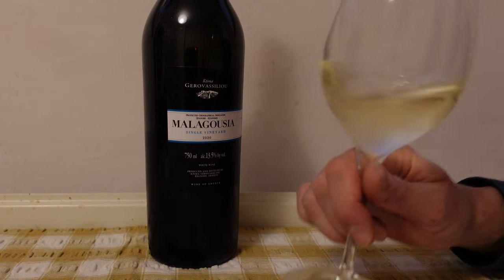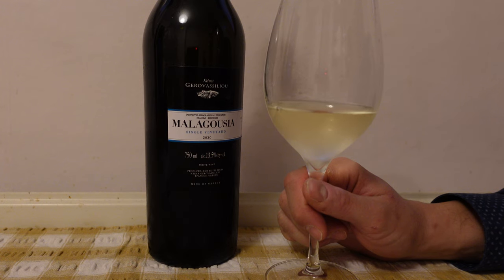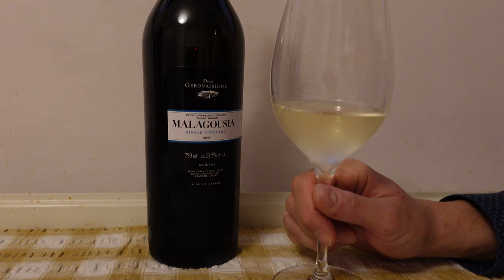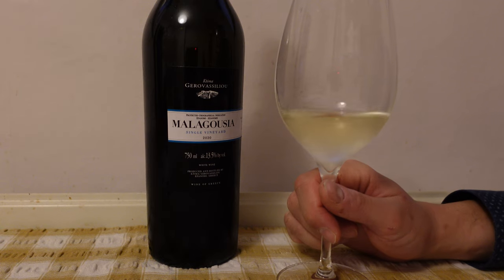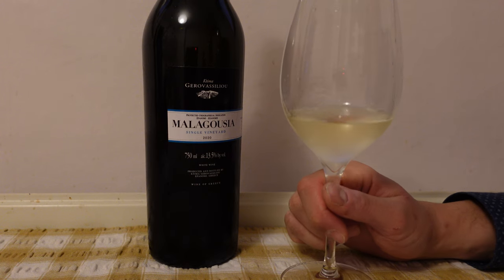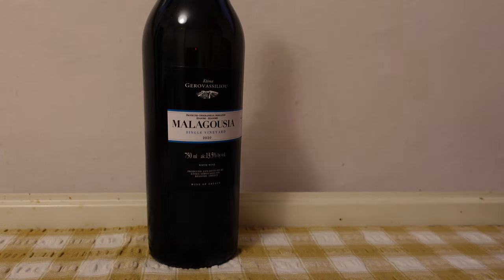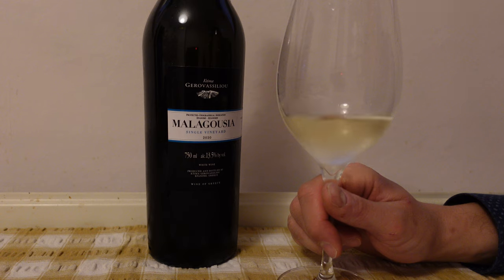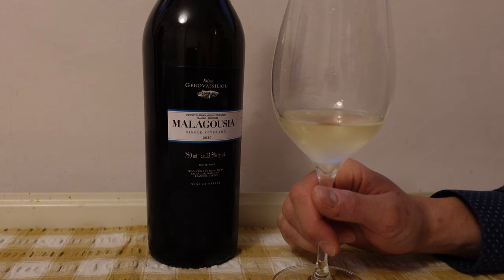Malagousia, Ktima Gerovassiliou 2020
Tasting the aromatic, indigenous grape of Malagousia from Gerovassiliou Estate 2020.